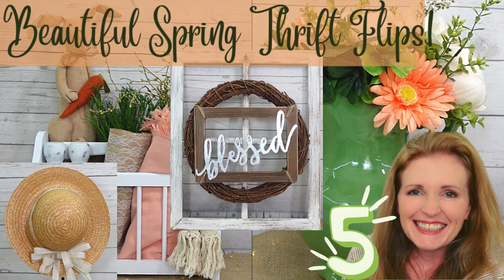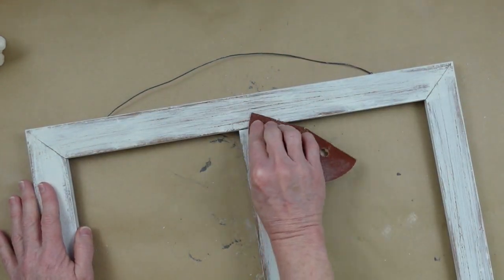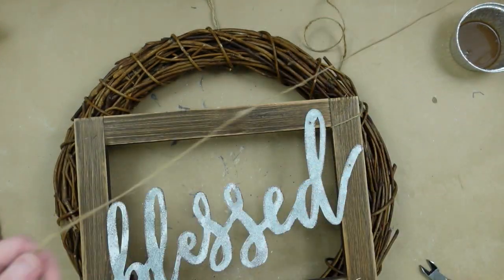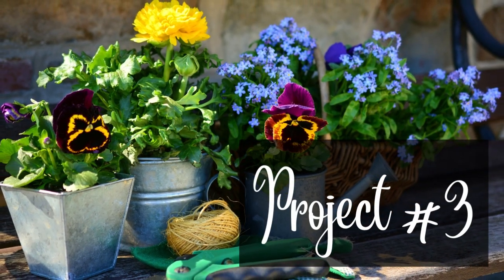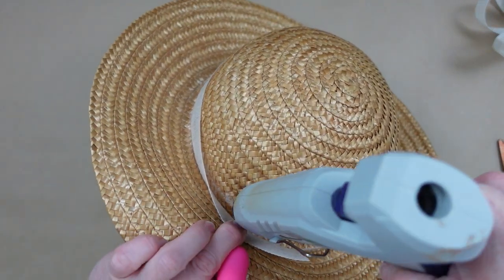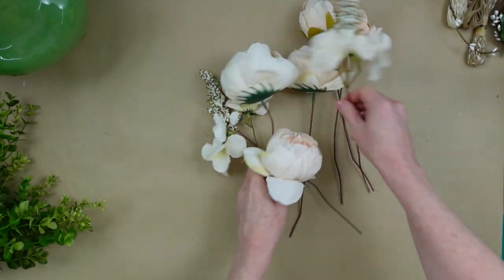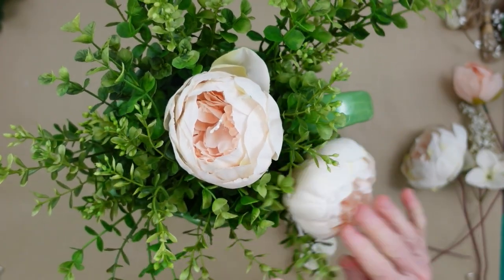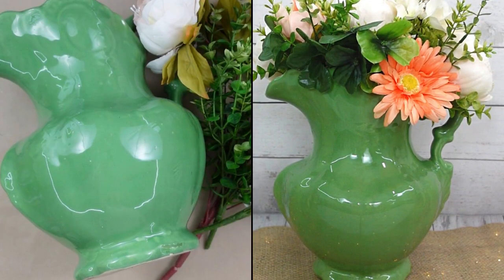Spring COTTAGE Decor Thrift Flip Ideas That Don’t Look CHEAP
I am thrilled to be part of the Thrift Flip Road Trip with my sweet fellow crafters Teresa from Our Green Acres and Trish and Kay from Crafty Cousins. These thrift flips are economical and gorgeous cottage spring decor DIYs that I hope you will try.

IF you enjoy my channel, you can support it  by buying me a coffee!

Brandy P
Creola, Alabama
36525